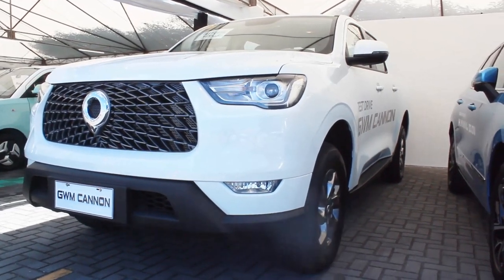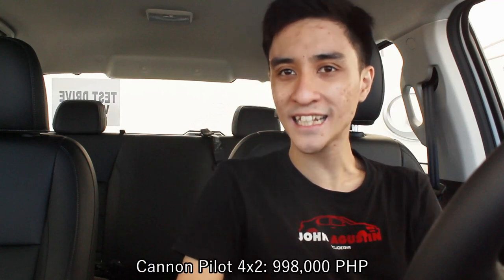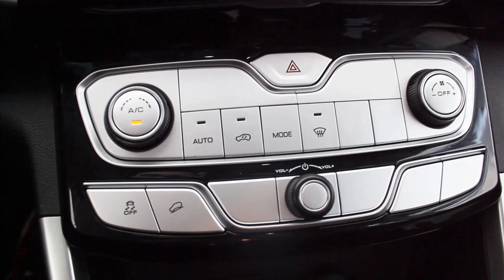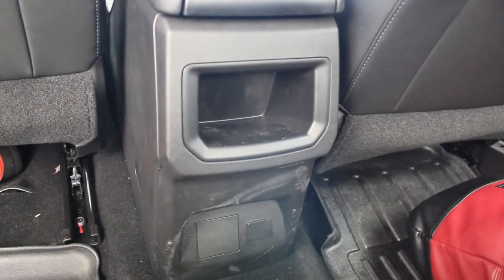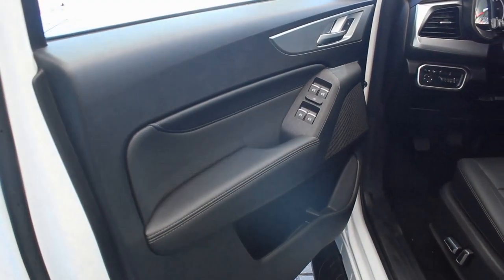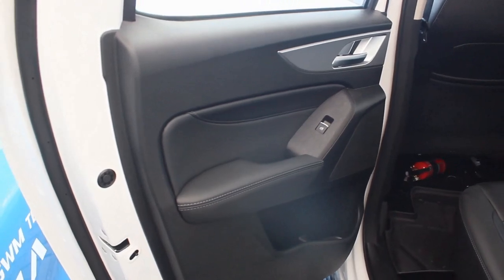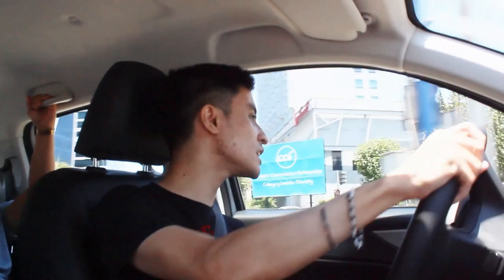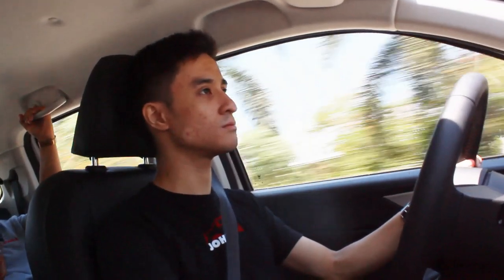2023 GWM Cannon Pilot 4x4 MT - A Well-Equipped Pick Up Truck! | CAR REVIEW #198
The Great Wall Cannon Pilot also known as the Pao, POER P11/P12, Cannon, P-Series, RUMAN, or SUCAN is a range of mid-size pick-ups manufactured in China by the Chinese manufacturer Great Wall Motors since 2019.
The Great Wall Pao debuted on April 16, 2019 during the 2019 Shanghai Auto Show. The Pao is available in three different versions, including a standard passenger model, an off-road model, and a commercial-oriented model. An electric version was also revealed but was not available at launch.
Price:
Cannon Pilot 4x4 MT: ₱1,118,000
Cannon Pilot 4x2 MT: ₱998,000
Ivan Beldusula (Sales Executive) - 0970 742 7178

GWM Alabang Westgate Center Filinvest City Alabang , Muntinlupa City, Philippines, 1772
Equipment used in the video:
Editing Software: VideoPad Editor by NCH Suite
Filmed With: Canon EOS 600D (Handheld)
Microphone: Boya BY- MM1 Universal Cardioid Microphone
Headphones: Red Dragon Ares Gaming Headset
Mouse: Red Dragon Centrophorus Gaming Mouse
Keyboard: Red Dragon Kumara Wired Mechanical Gaming Keyboard
Laptop: HP Laptop 15-bs1xx